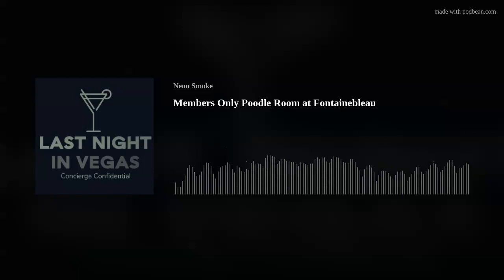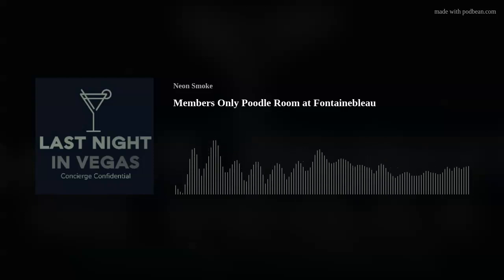Members Only Poodle Room at Fontainebleau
In this week's Last Night In Vegas I was able to get a sneak peak of the exclusive members only lounge at the Fontainebleau, The Poodle Room. I break down how to get in, what you should expect when you walk in and the process it takes to get invited. I also talk a little about a breakfast spot in town that is worth the trip off the strip.